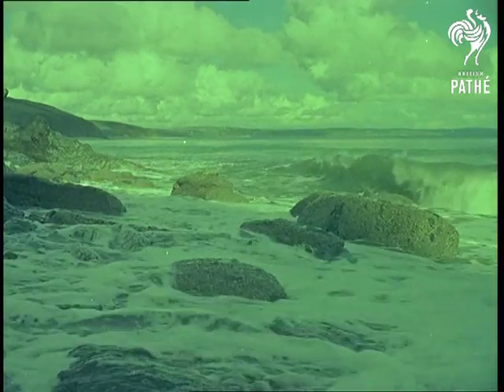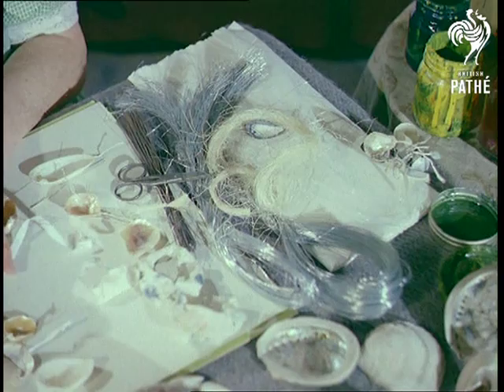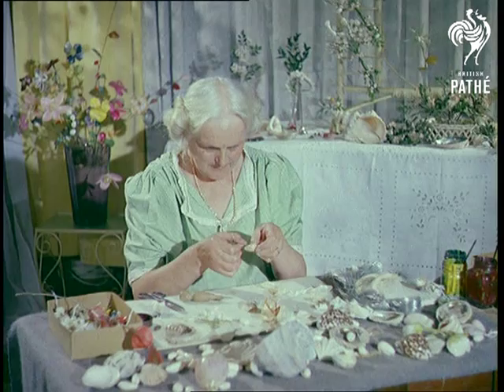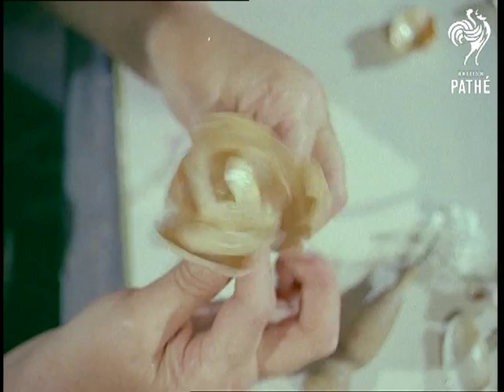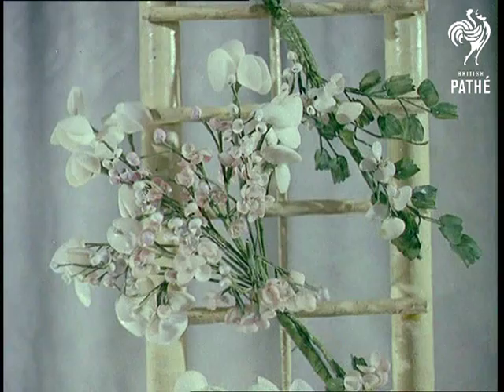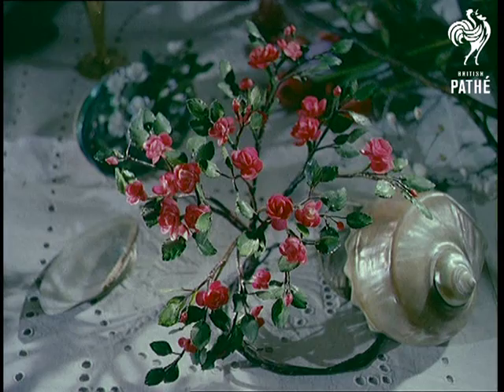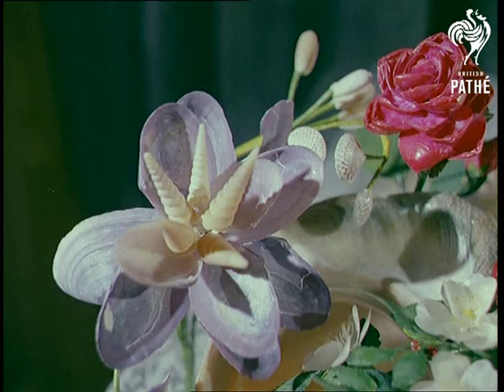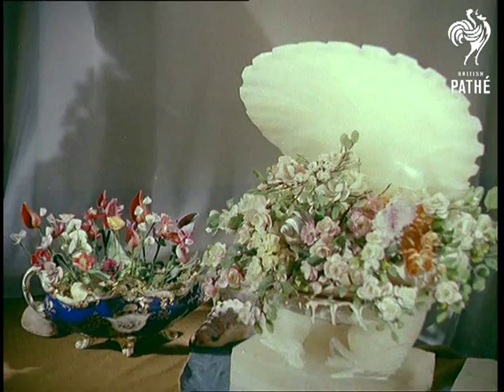Flowers From The Sea (1960)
M/S of waves crashing in over rocks, Bovey Tracey, Devon.

C/Us of a collection of sea shells spread out on a table; a hand comes into shot and picks up one of them.  C/Us and M/Ss of an elderly woman, Marguerite May David-Baker, as we see her wiring together some small shells found on the Dorset coast to make the petals of a flower; this one is an English rose.  In the background of the M/Ss we can see hundreds of ornaments, presumably all made from shells.

Marguerite paints the 'rose' a pinky-peach colour and adds some green leaves to it, then turns around to look at some of her other finished 'shell flowers'.  C/Us of some lilies and pink forget-me-nots, mounted on trellis work (notes on file say they are lily of the valley, but I think they look too big); some Polyanthus roses displayed next to a large shell.

Commentator says many of the exotic shells are sent to Marguerite by friends from all over the world and "stranger still are petals and leaves in some cases made not from shells but from the scales of the Gar Fish from India".

C/Us of some large conch-type shells, panning left to show some water lilies; an Alexandra rose with other blooms and shells; mixed flowers in a glass vase; creamy roses in a Dresden vase; an alabaster shell filled with colourful blossoms; tulips and chrysanthemums in a china bowl.

Note: Copies of letters sent to Maguerite May David-Baker about the filming are on file, plus notes on the shell flowers featured.
 FILM ID:123.07